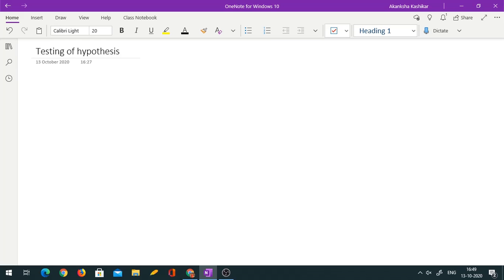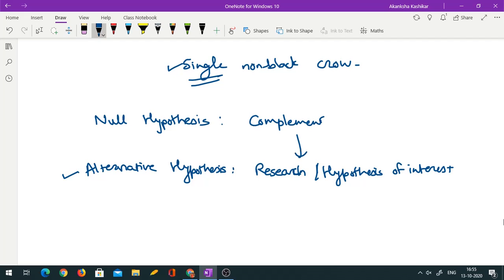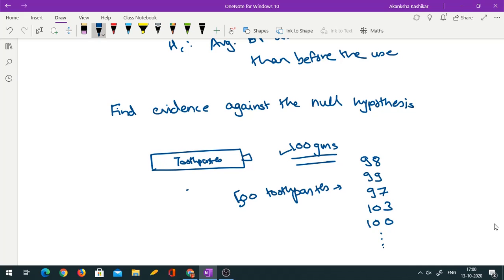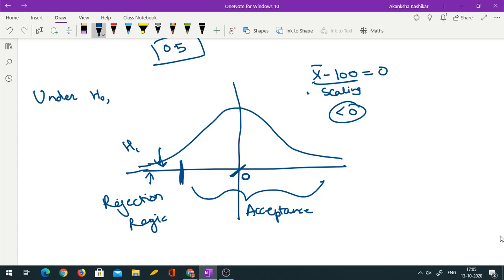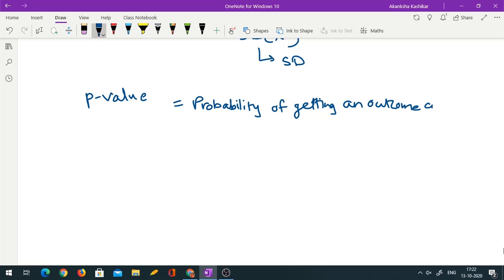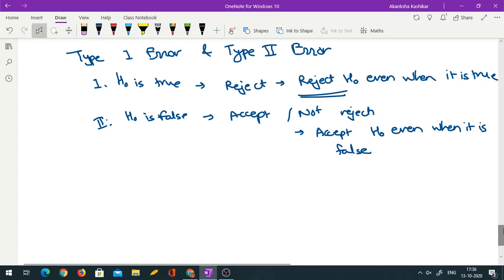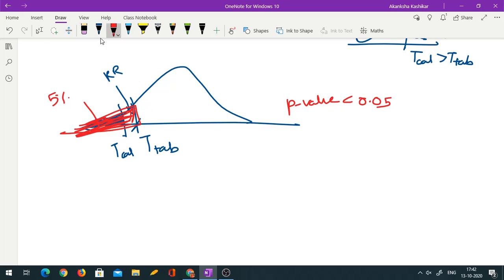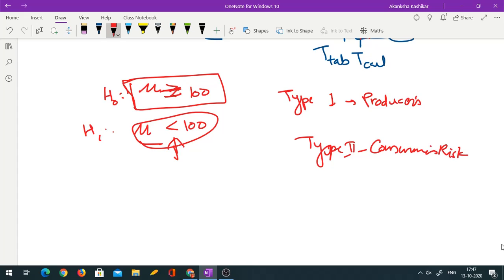IBB-Lecture 3-Testing of Hypothesis